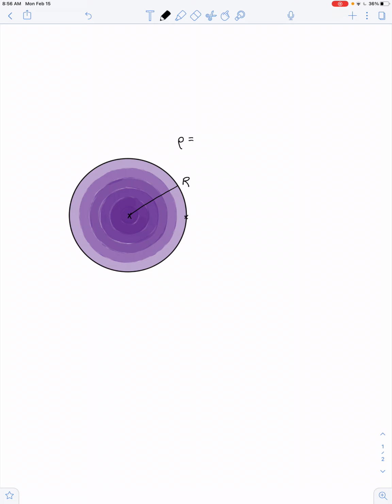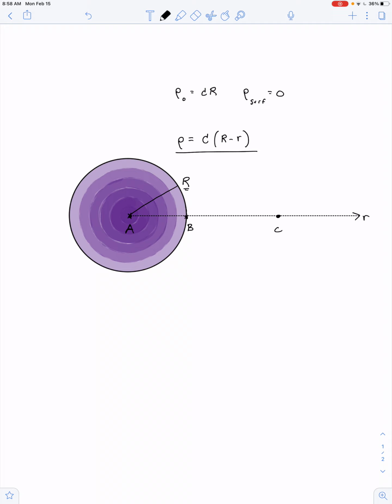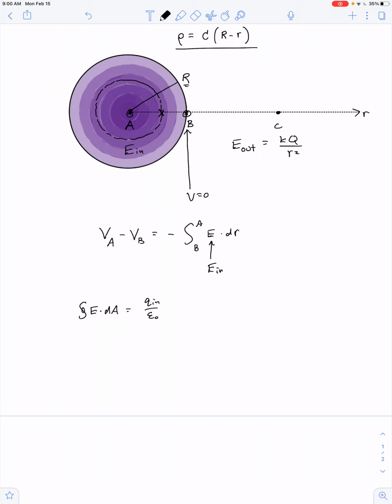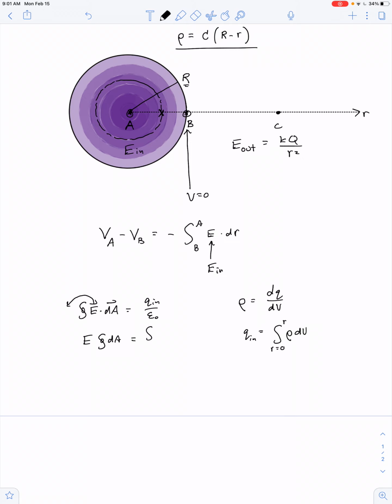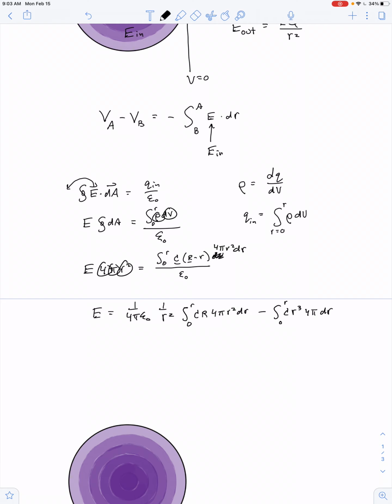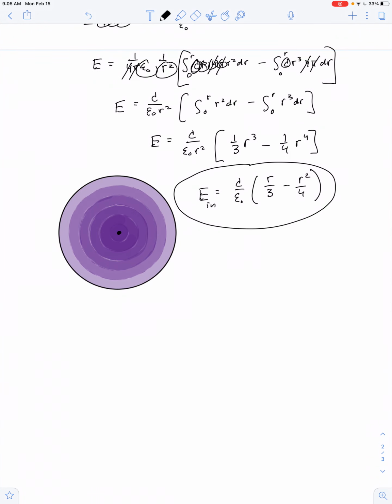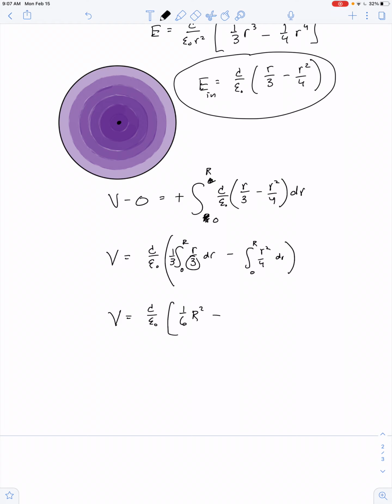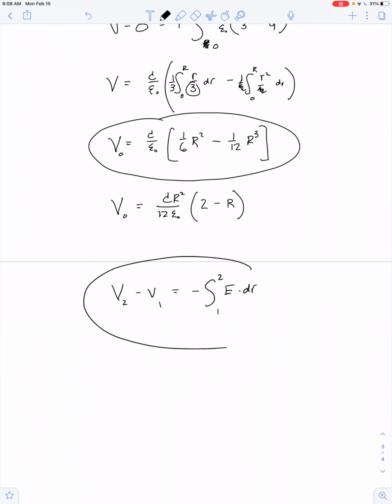Electric Potential: Non-uniform Spherical Charge Distribution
In previous lessons, you have seen how to calculate the electric potential at points inside and outside both conducting and insulating spherical charge distributions. In this lesson we consider an insulating spherical charge distribution with non-uniform charge density.